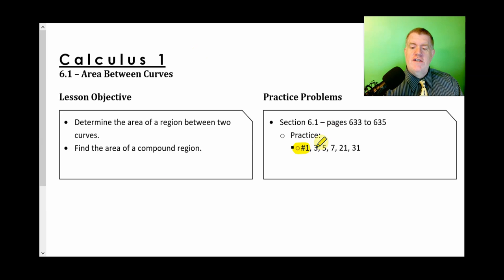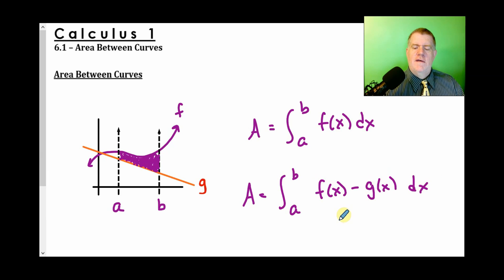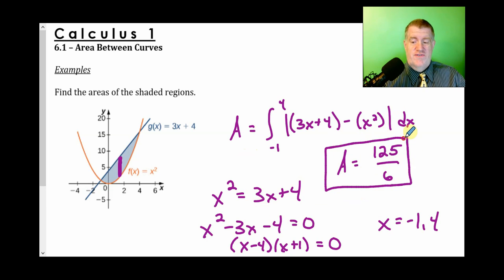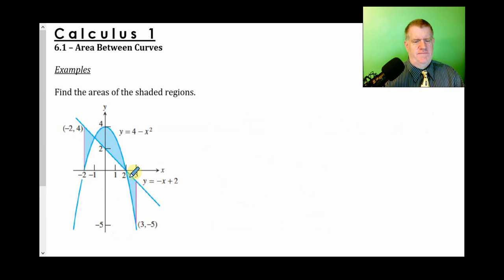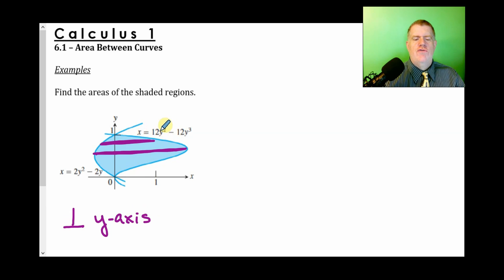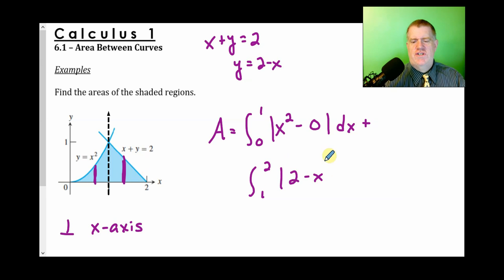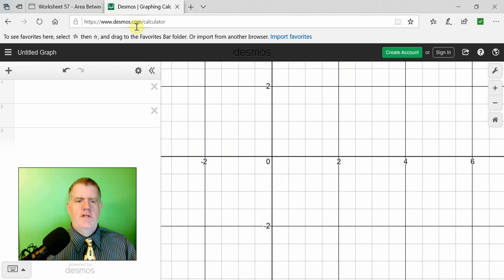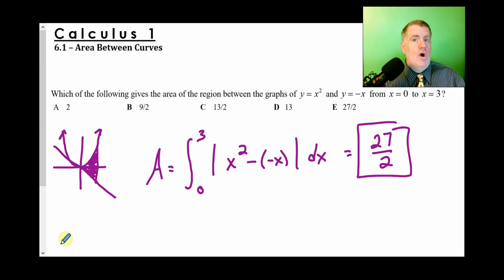Calculus 1 - 6.1 Video Lesson